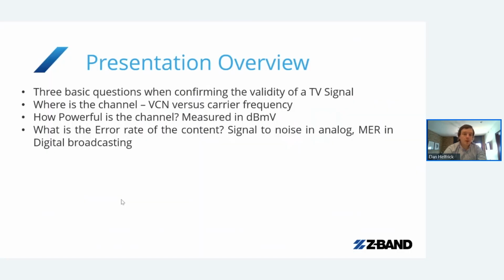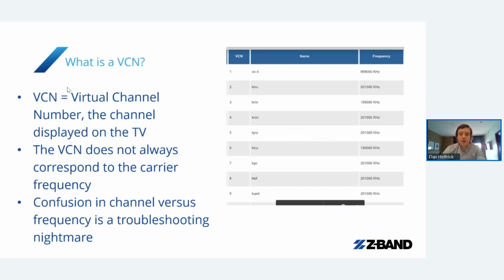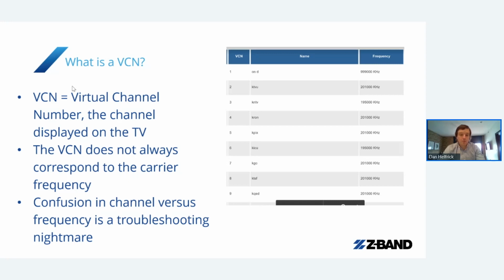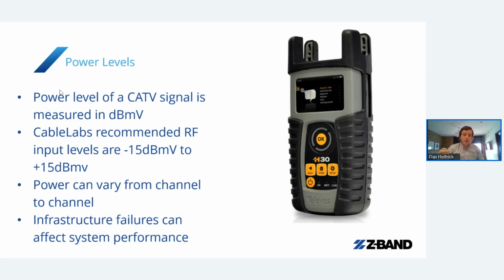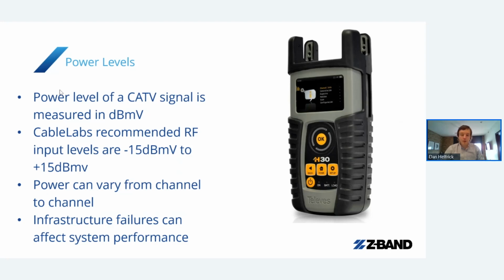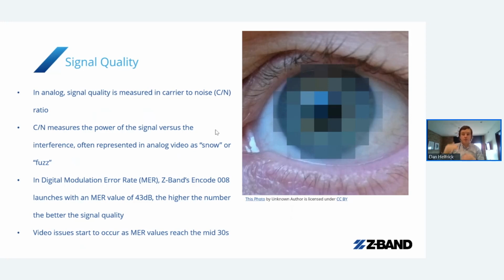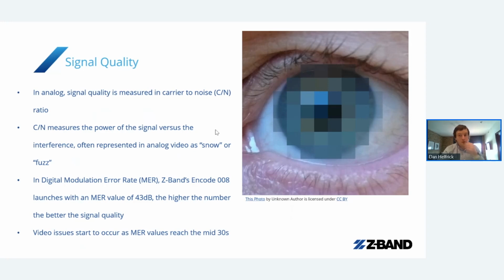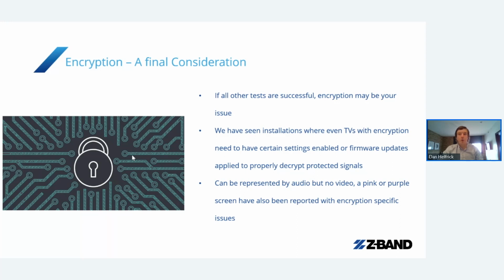WW23 January - RF Monitoring & Measuring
An overview of RF frequency monitoring including VCNs, power levels, signal quality, and encryption.